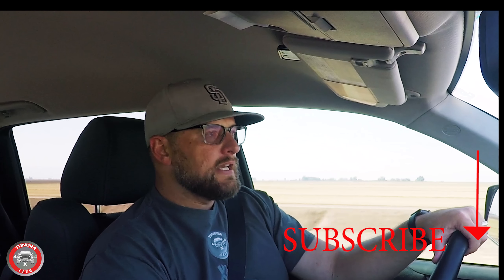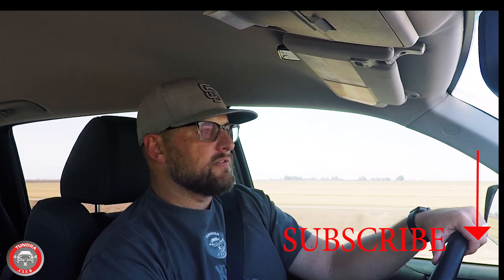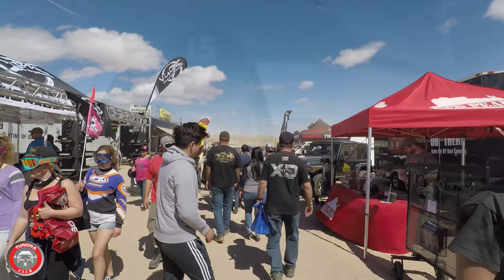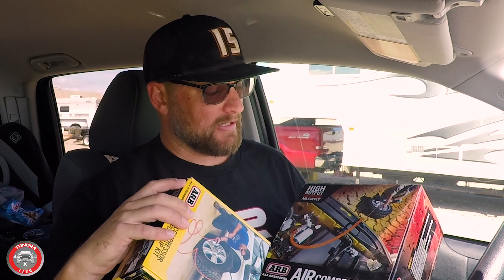TDS Truckhaven 2018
In this video we will go over our experience at TDS Truckhaven 2018.  Tundra4x4.club made new purchases for project Tundra and we get a chance to view some obsticles at TDS Truckhaven.  We would like to know your thoughts on possibly doing a meet up at truckhaven in the future.

Some of my upgrades: Click link for fitment and pricing.

Bilstein 6112’s and 5160’s OFFROAD SUSPENSION
Nfab FRONT BUMPER
Nfab RKR RAIL ROCK SLIDERS
TEMCO LIGHT BAR
AFE No Oil AIR FILTER
ARB AIR COMPRESSOR
CAMBURG 1.5 inch UNIBALL UCA
Bushwacker Fender Flares

My filming and editing set up.
My favorite camera
My best lens
ND Filter used
My Tri-pod
GOPRO HERO 4 Silver
DJI DRONE
Adobe Premiere Pro CC
Surface Pro Tablet

My offroad gear.
Tow Rope bubba rope
Winch receiver and shackle combo
Air down stem deflater
Air Compressor
Fire Extinguisher with mounting bracket

Strong and durable Offroad clothing.  Click for sizing and price:
5.11 Tan Pant
Under armor Tan boot

To send us mail:
Tundra4x4.club